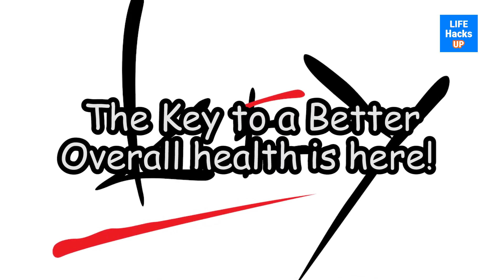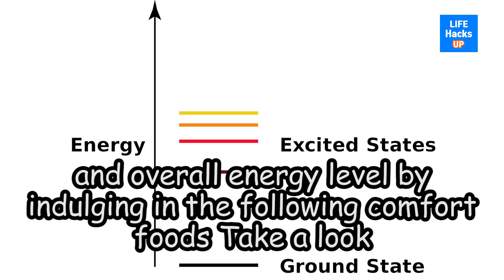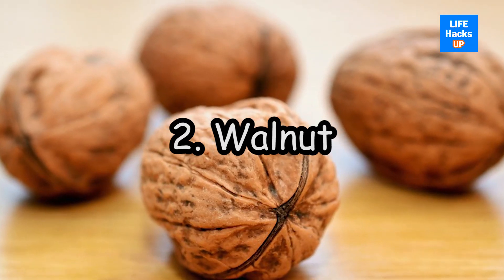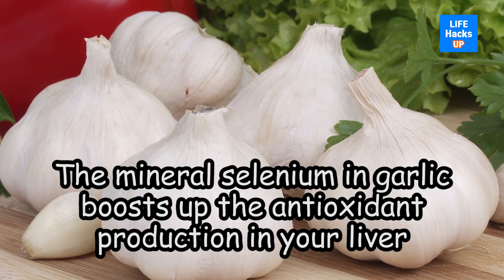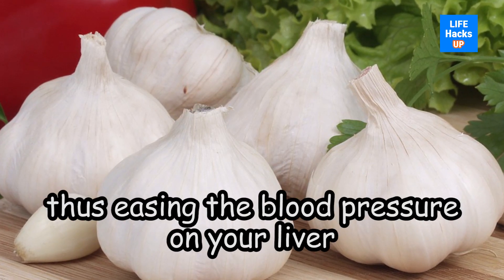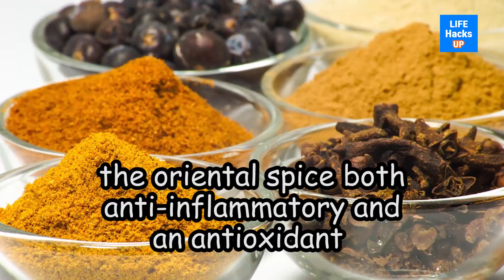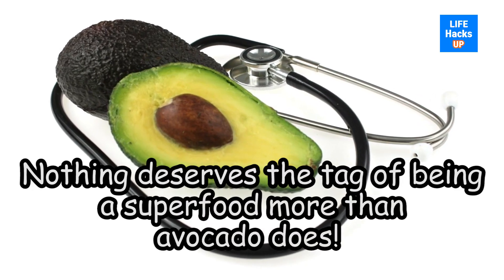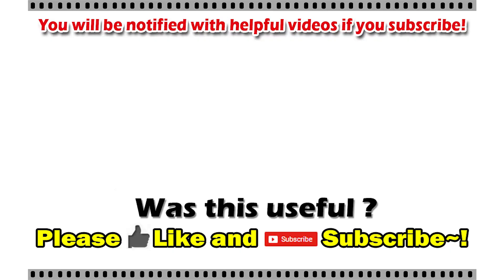6 Foods That Naturally Cleanse the Liver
Have you started noticing white spots on your skin? Do you feel bloated regularly? Are you experiencing a splitting headache right now? Chances are your liver is not functioning at an optimal level. Well, we have some good news for now.

Now you can maintain the health of your liver while boosting your well-being and overall energy level by indulging in the following comfort foods. Take a look:

Grapefruit
Walnut
Garlic
Green Tea
Turmeric
Avocados

How many of these ingredients do you have in your kitchen?
Find out more about these ingredients in the video.